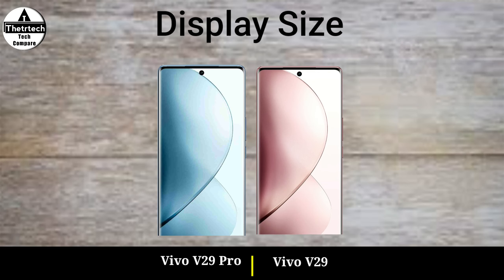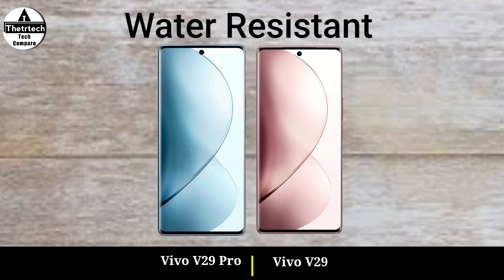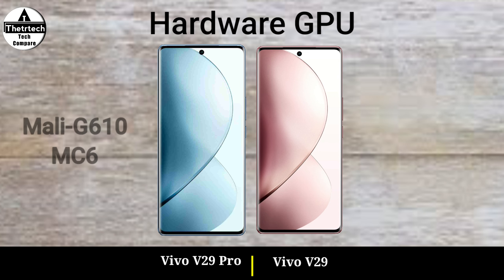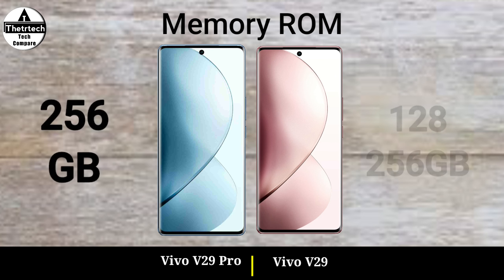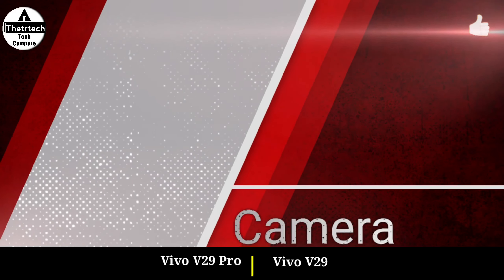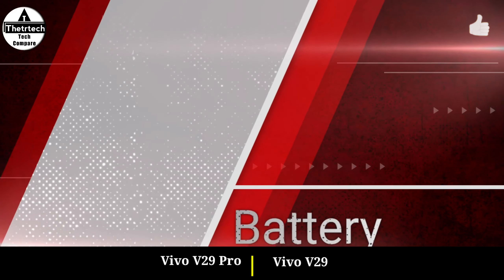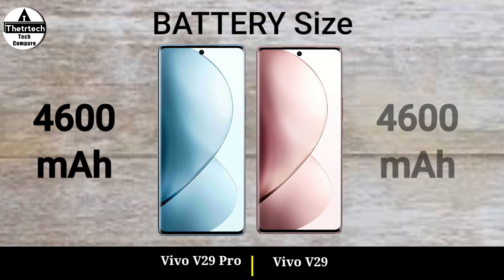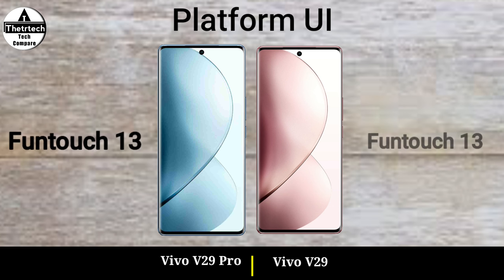Vivo V29 Pro vs Vivo V29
Vivo V29 Pro vs Vivo V29 || Vivo V29 vs Vivo V29 Pro - Full Mobile Comparison and Specs Review Video